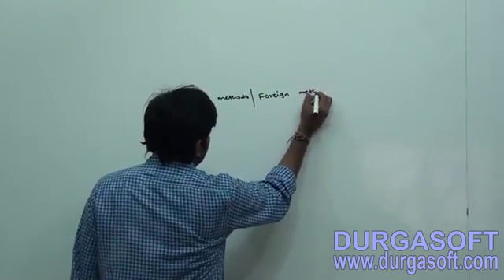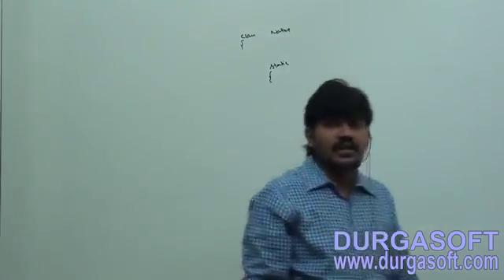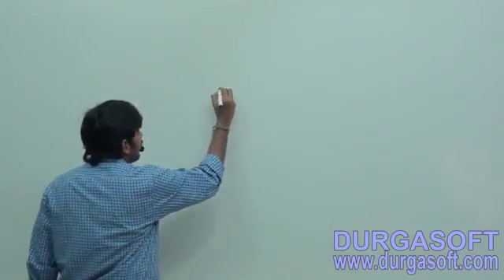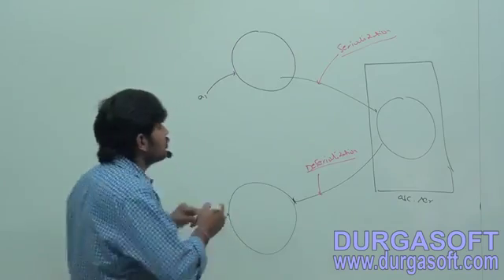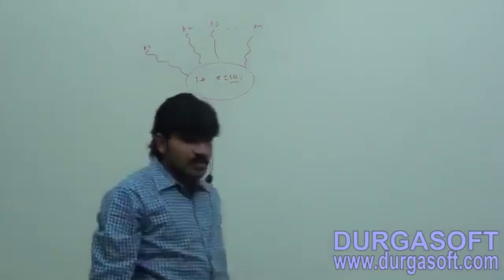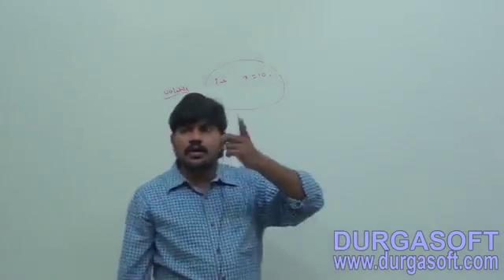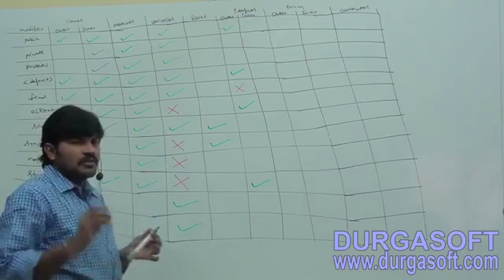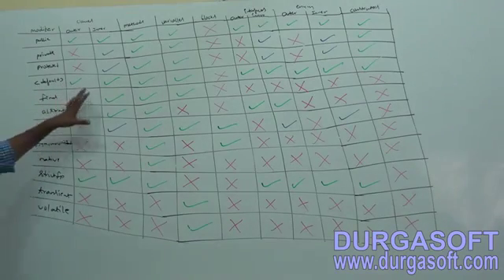Access Modifiers session - 10